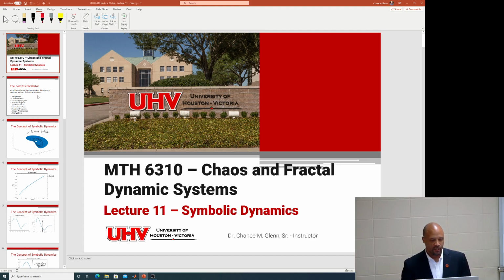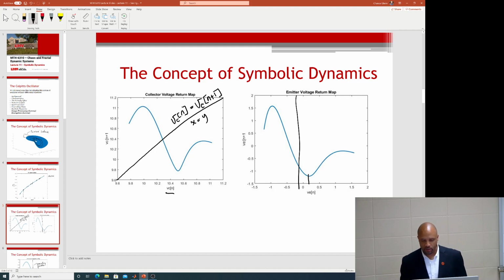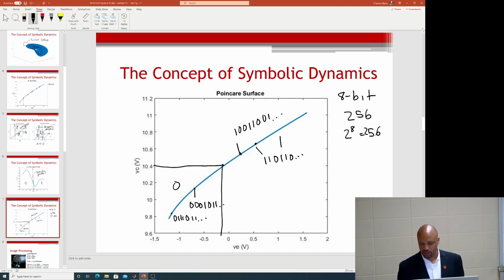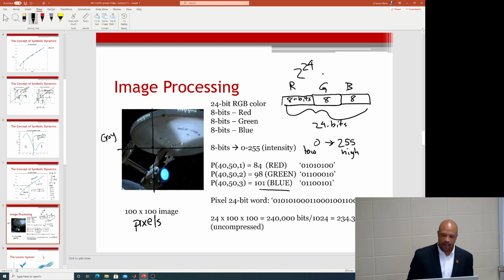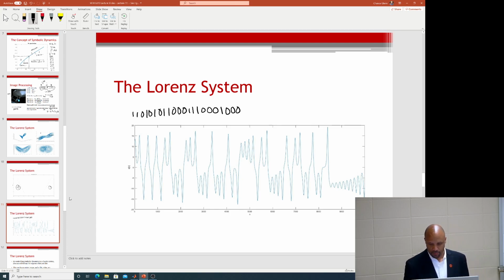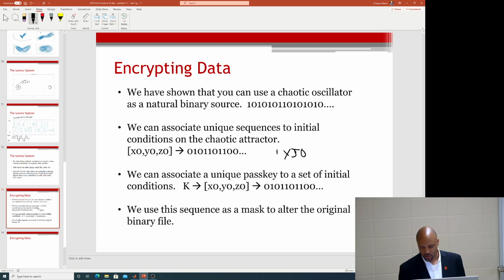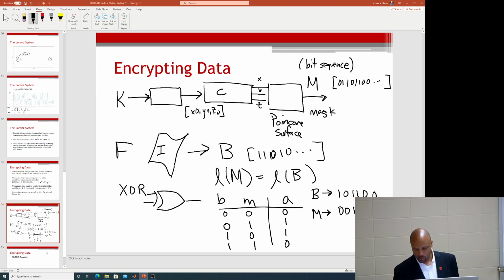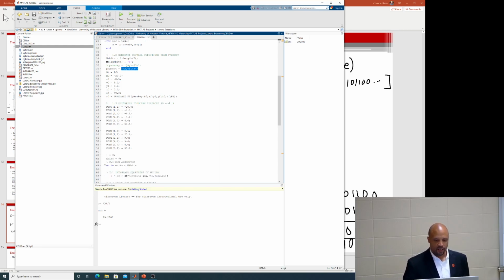MTH 6310 Lecture 11 - Image Processing and Encryptions Using Chaotic Oscillators.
Lecture #11 from MTH 6310 Chaos and Fractal Dynamic Systems at the University of Houston-Victoria. Discuss digital processing of images and encryption using the Colpitts and Lorenz system of equations.